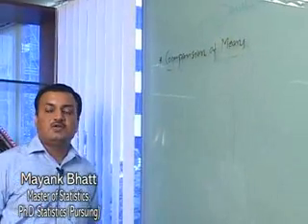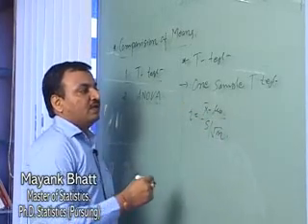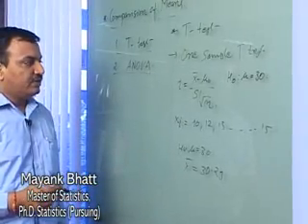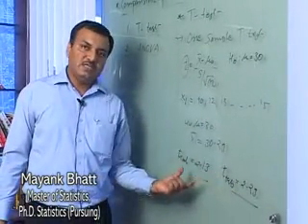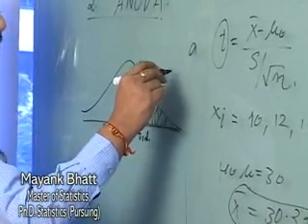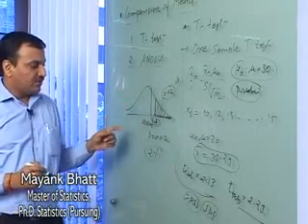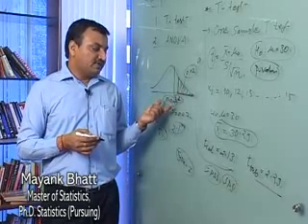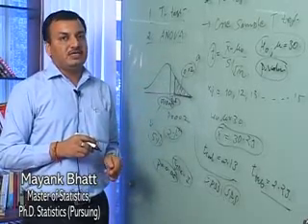Faculty at ADSA talking about 'Comparison of Means'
The Academy for Decision Science & Analytics (ADSA) offers a certification course on Data Analysis. ADSA provides application oriented online training on analytics, through case studies and hands-on work on a real world project. Business Communication and Project management skills are also a part of the syllabi. ADSA has an Advisory Board comprising leading companies in India, the United States and senior members from the field of academics.
We train our students in areas that corporation's value: situation analysis, conceiving and developing appropriate models, data preparation, result interpretation, data analysis and synthesis, and managerial conclusions. ADSA also offers online corporate training.  The corporate training project allows the professionals  to work on real data and see through various complexities surrounding this data.